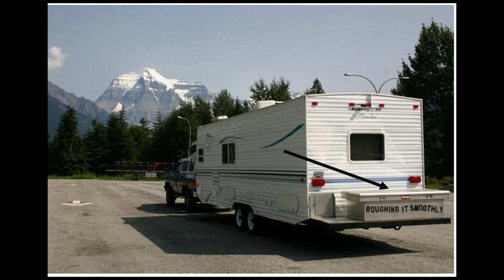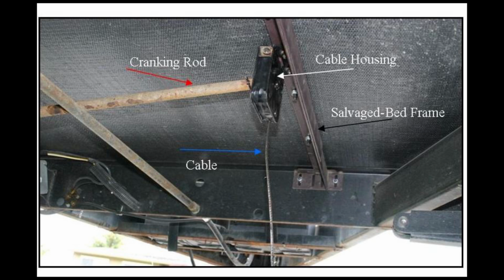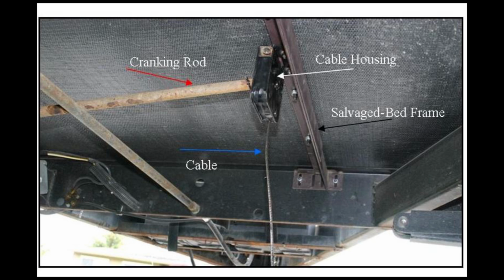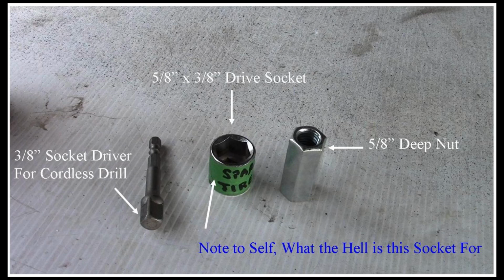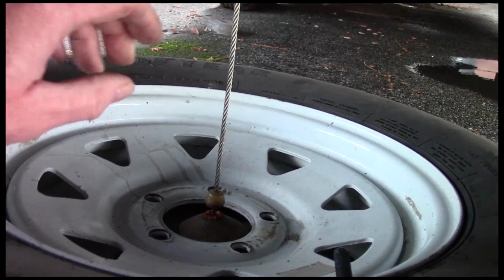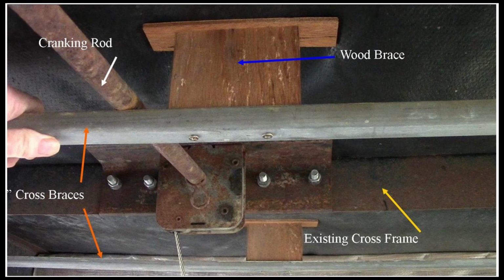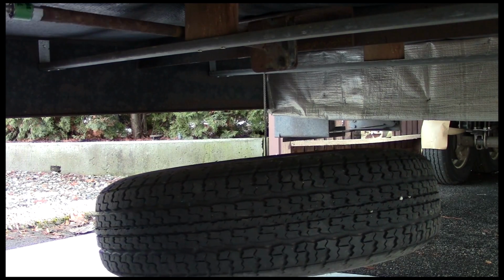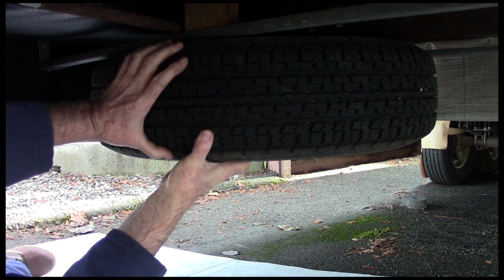RV Spare Tire Relocation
I wanted to get the spare tire off the back
bumper so I could put a storage box back there.